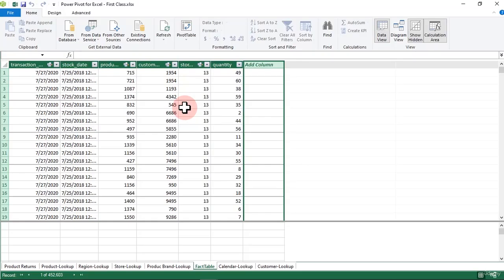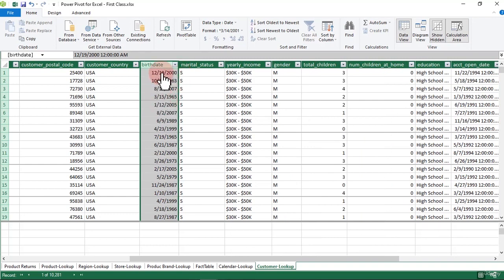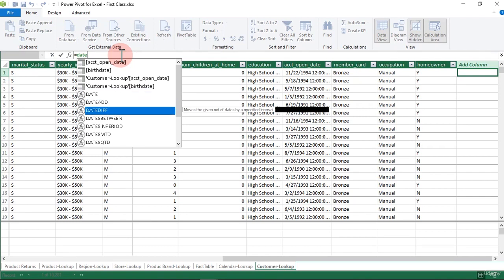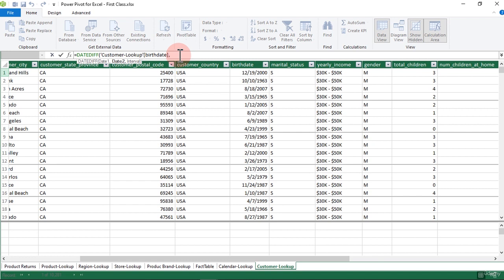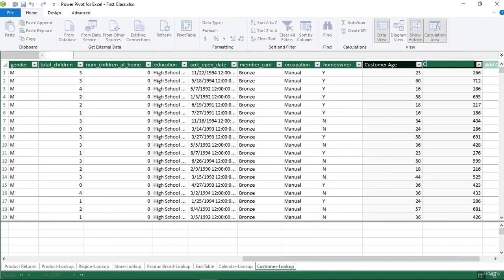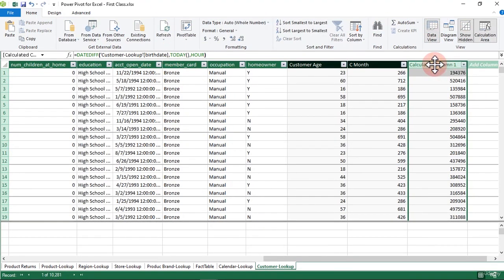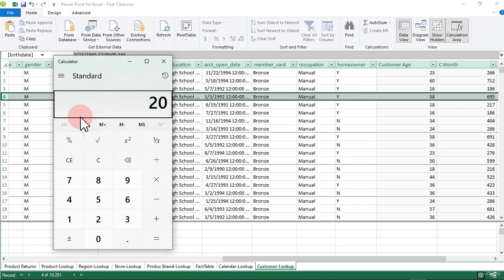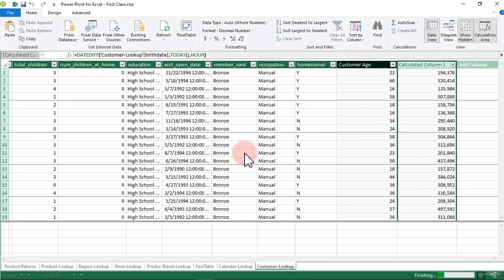How to add DAX Calculated Column